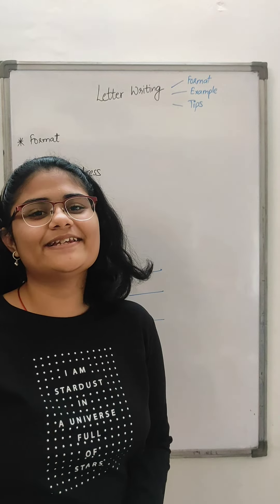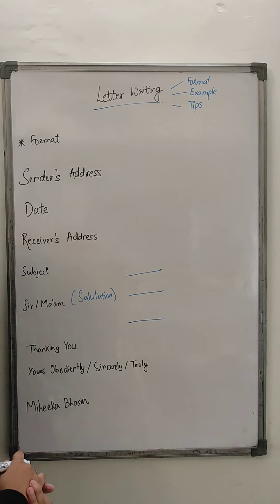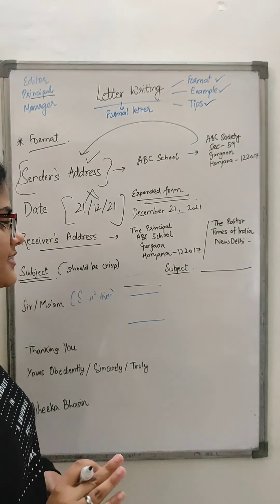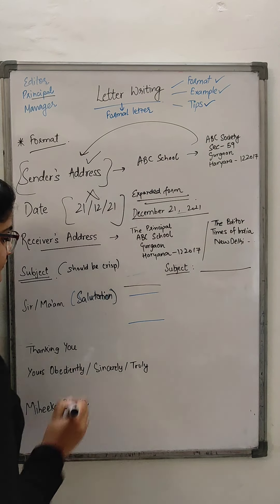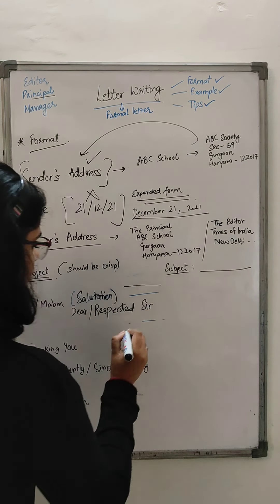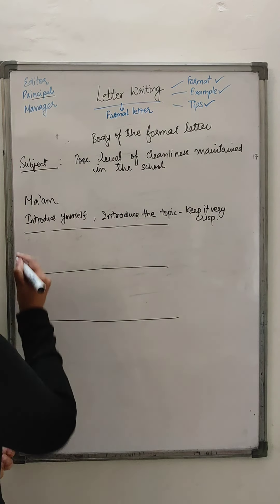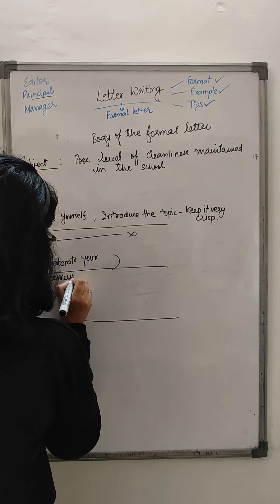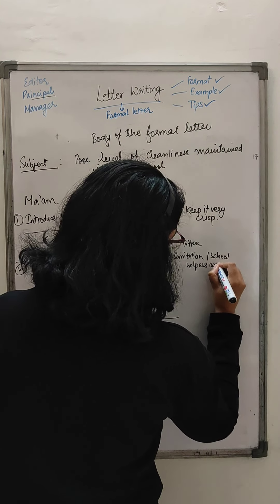Formal letter#Part 1#Format of letter#English#SIMMI FOUNDATION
Simmi Foundation envisions to develop a society based on legitimate rights, equity, justice, honesty, social sensitivity and a culture of service in which all are self-reliant.We look forward to alleviate poverty and enhance the dignity of poor in the world by addressing basic, but neglected issues of poor. Education is one of the means through which we can acheive our goals.Women Empowerment is another mode of development, as women are an important section of our society and their empowerment can bring socio-economic and political progress of the country.